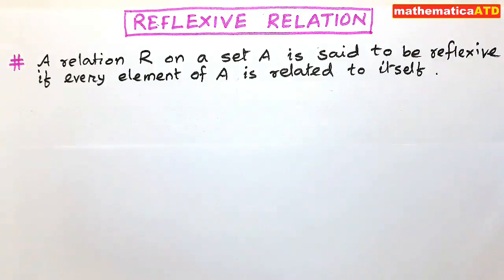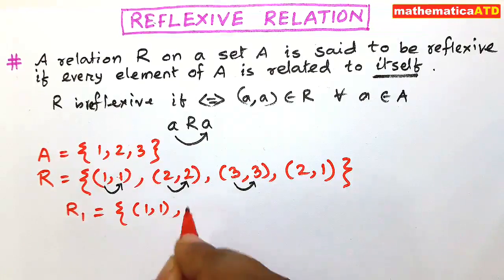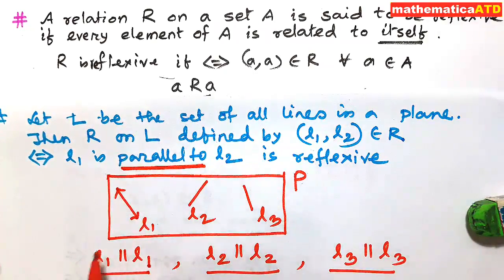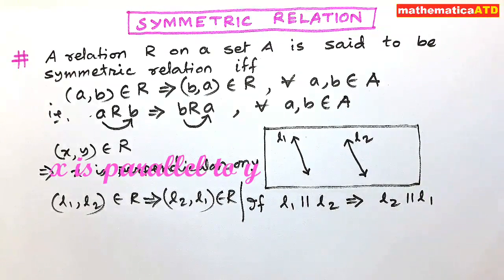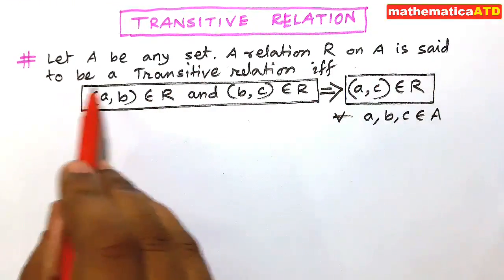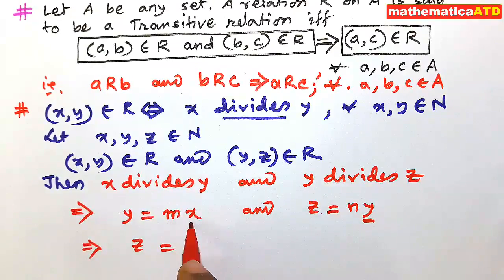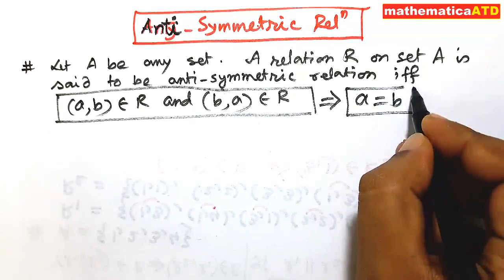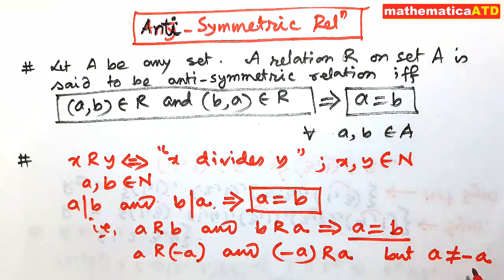Types of Relations | Reflexive, Symmetric, Transitive and Anti-symmetric Relation | mathematicaATD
Relation and function is an important topic of mathematics. In the previous video you saw Void, Universal and Identity relations.
Now in this video you are getting the types of Relations. They are respectively Reflexive, Symmetric,Transitive and Anti-symmetric Relations. Please see the full video and get a knowledge. The videos are arranged in sequence. So Please see all the videos to get complete knowledge. Share the video links to your friend to help them.